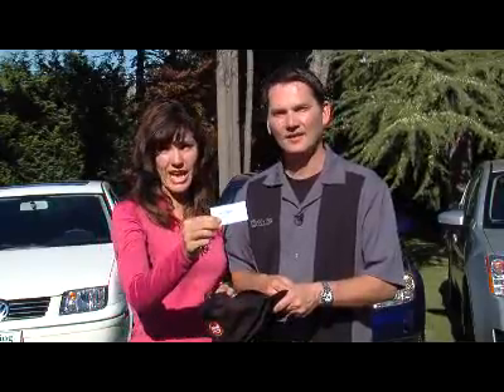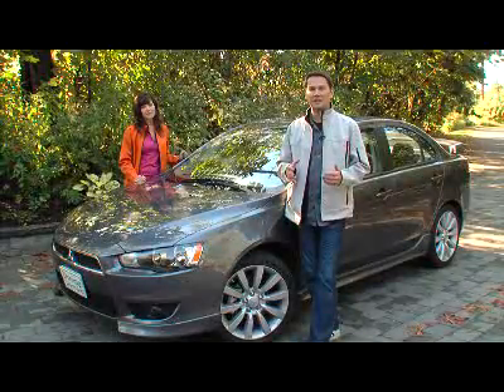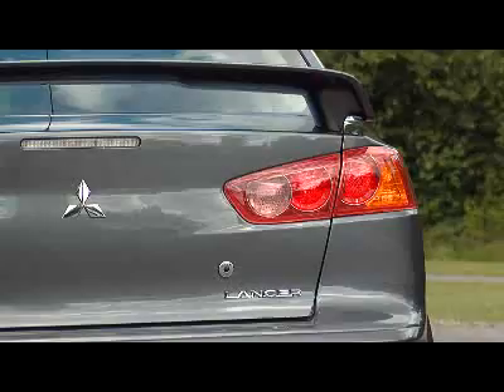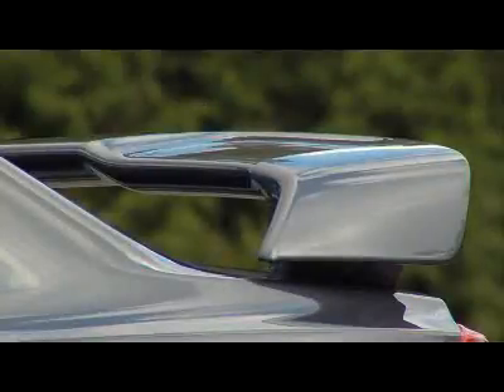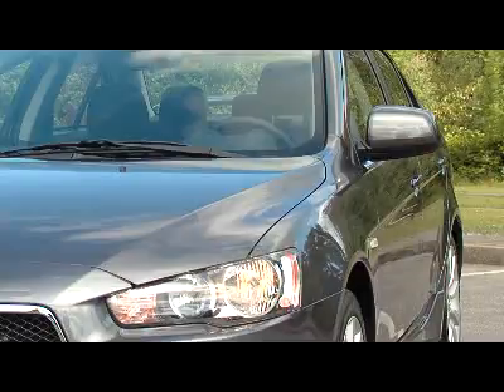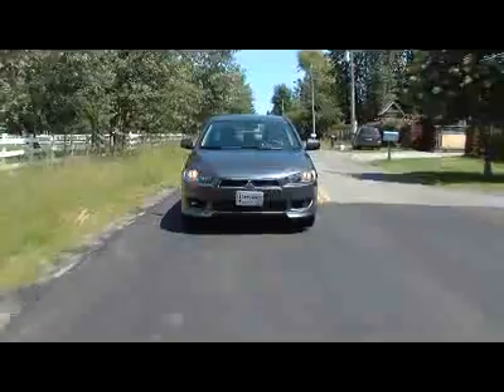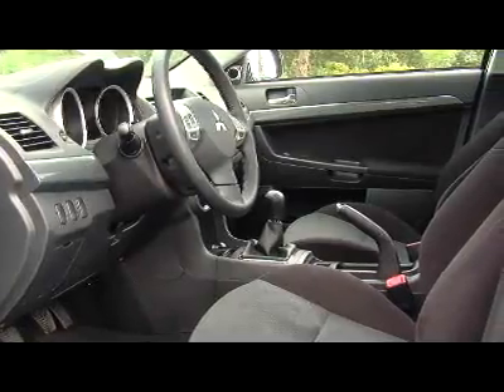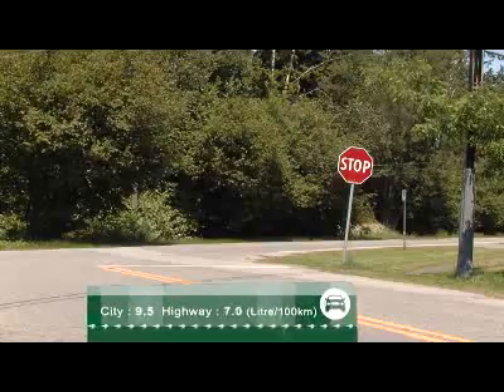2008 Mitsubishi Lancer